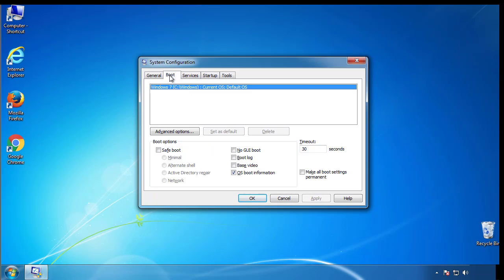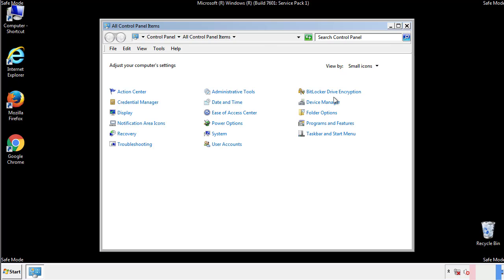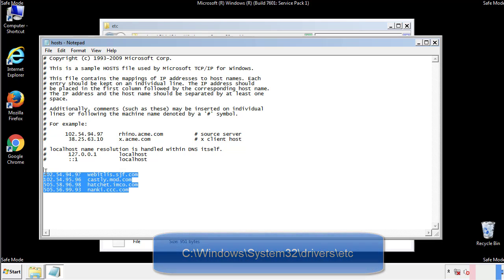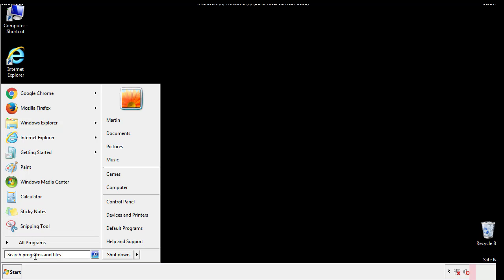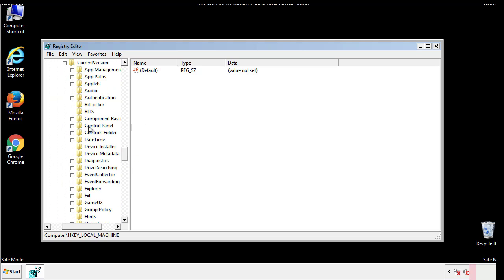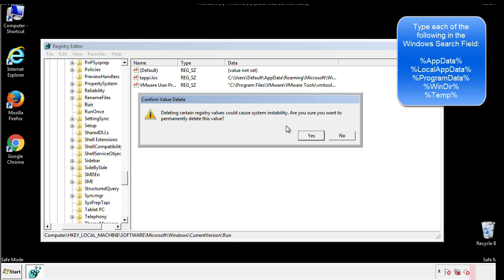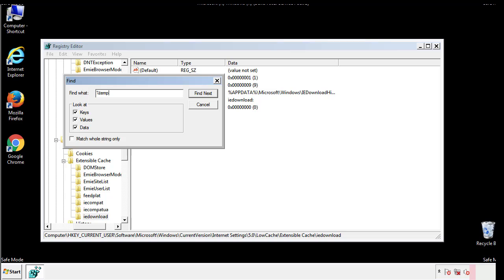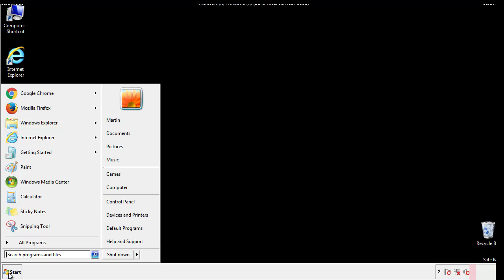Eqza File Virus Ransomware [.Eqza ] Removal and Decrypt .Eqza Files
.Eqza File Virus Ransomware Removal (+.Eqza File Recovery)

How to remove Eqza ransomware (Virus Removal Guide)
.Eqza Files Virus (STOP) – How to Remove + Restore Files
Remove Eqza Ransomware and Decrypt .Eqza Files
Remove .Eqza Virus (File Recovery+ Ransomware Removal)
.Eqza File virus - Remove It and Recover Files
How to remove Eqza Ransomware - virus removal steps
.Eqza Files (STOP Ransomware) – Remove + Restore Data
.Eqza file virus ransomware (Restore, Decrypt .Eqza extension files)
.Eqza file virus Removal Guide – Help To Decrypt Your Files
Guide – How Do I Decrypt .Eqza File Extension Virus
.Eqza file virus Removal Guide +File Recovery
How to Remove .Eqza Ransomware and Restore .Eqza Files
Get Rid of .Eqza file virus (Remove Ransomware + Recover Data)
Remove .Eqza file virus And Recover Encrypted Files
Remove Eqza ransomware and retrieve the encrypted files
How To Uninstall .Eqza file virus From PC
How to Get Rid of .Eqza file Virus Effectively?
How To Delete .Eqza file virus From PC
Uninstall .Eqza ransomware from Windows 10
Remove .Eqza ransomware virus (+File Recovery)

Howtoremoveguide